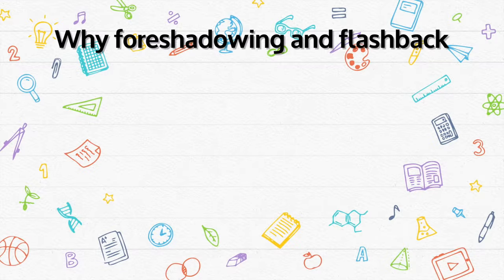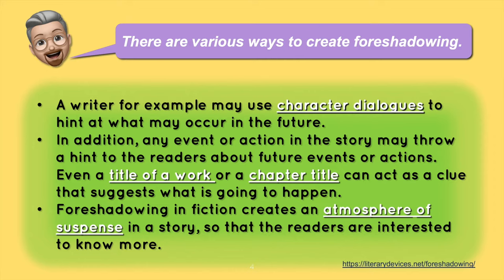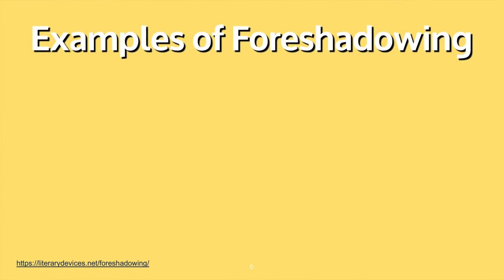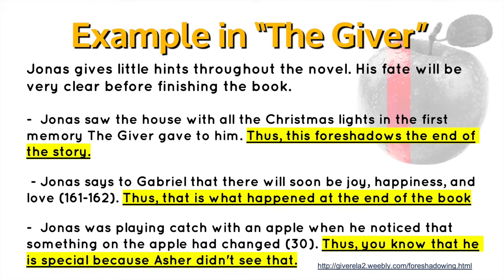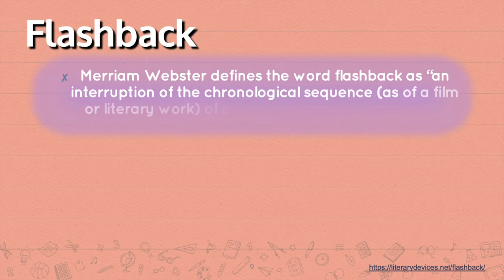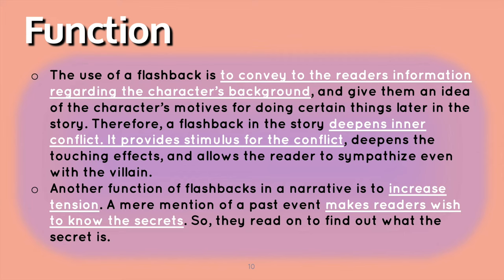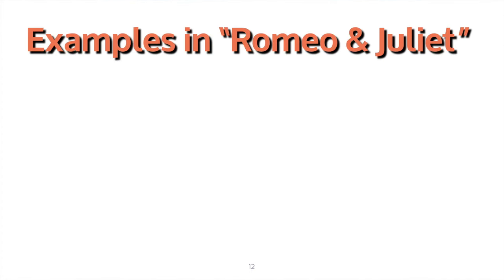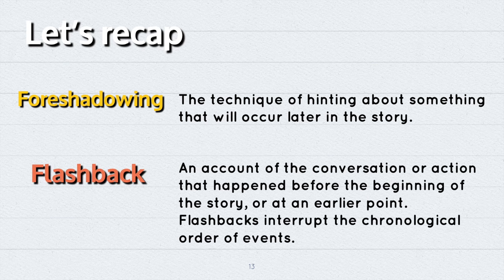ESL - Literary Devices: Foreshadowing and Flashback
Foreshadowing and flashback are literary devices often taught together. They refer to events at specific times in a story. Mr. P. will explain why they are so important in narratives and how they are used. This lesson is designed for intermediate students who wish to improve their English and those above levels who wish to clarify doubts about this topic.